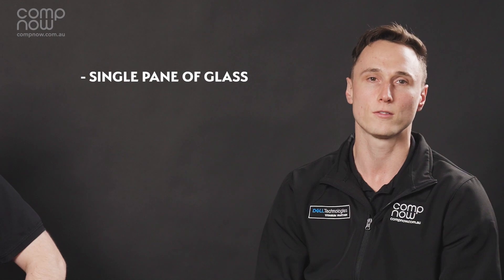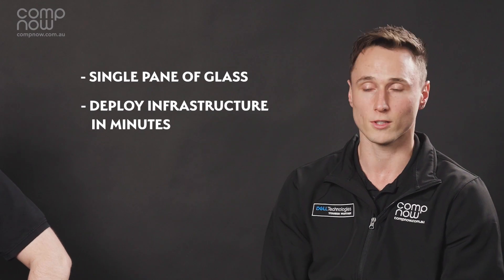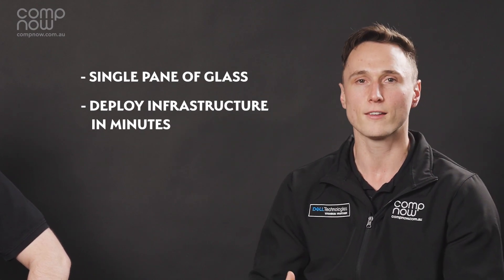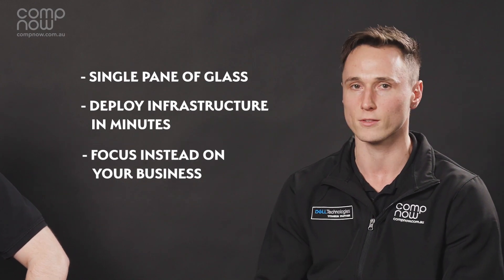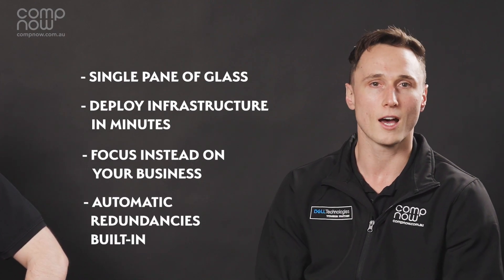What is Hyperconverged Infrastructure? | CompNow Infochino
CompNow’s National Engineering Manager, Jason Griffiths and our National Pre-sales Manager, Chris O’Reilly are here to breakdown the new world of hyperconverged infrastructure so you can make the most of your server space while improving the scalability and security of your data.

The modern workplace has to be agile and ready for monumental shifts in where their staff are most effective. CompNow has a long partnership with Dell and recently were promoted to Titanium status giving you access to the best possible opportunities for IT success and growth, by leveraging our intimate knowledge and relationships across Dell’s entire business.